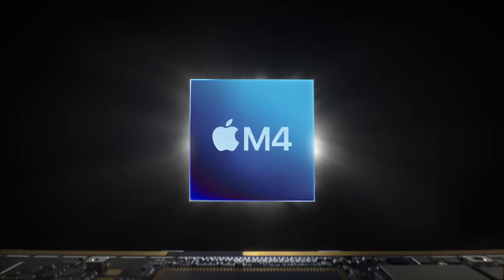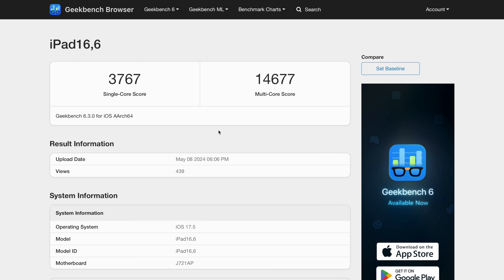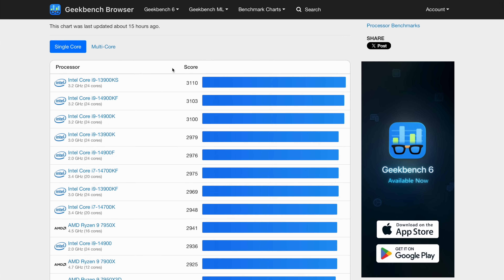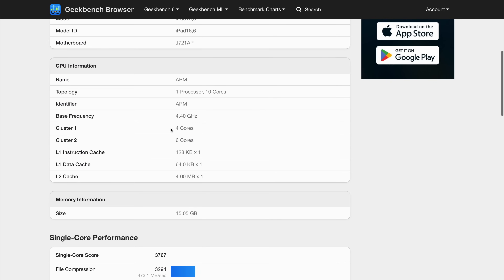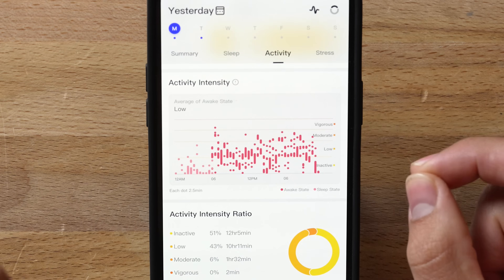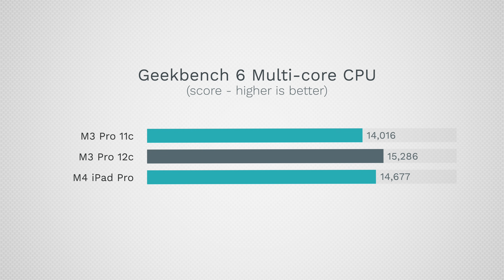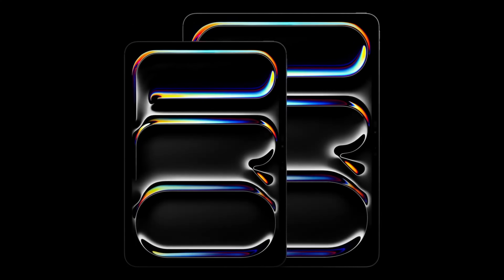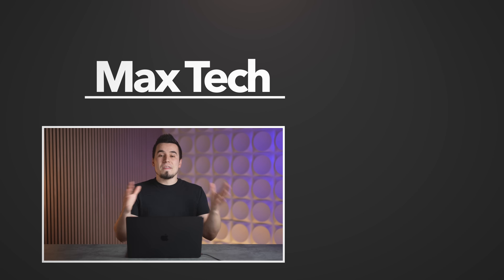BREAKING: M4 iPad Pro Benchmarks Leaked! (HOLY SMOKES)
Promotion ends May 12th at GMT-8
THIS is the iPad you should buy right now

THIS is the BEST 45W Fast Charger for only $18 (Anker)

New M4 iPad Pro 11"
New M4 iPad Pro 13"
New M2 iPad Air 11"
New M2 iPad Air 13"
iPad 10